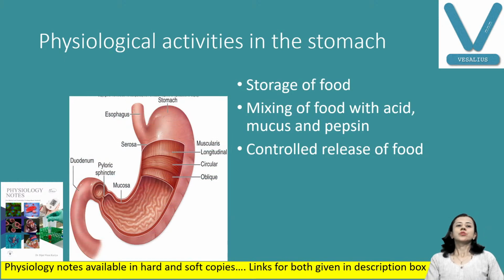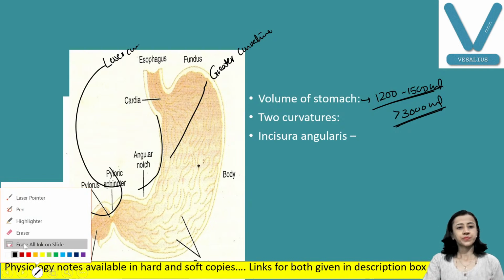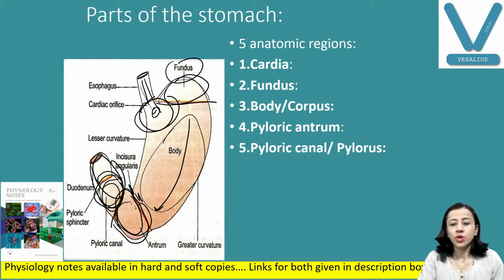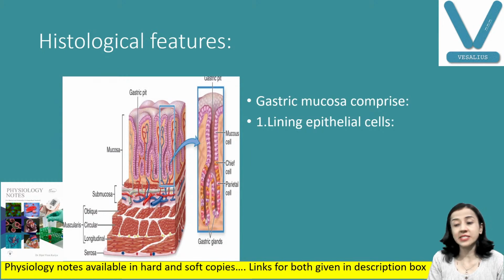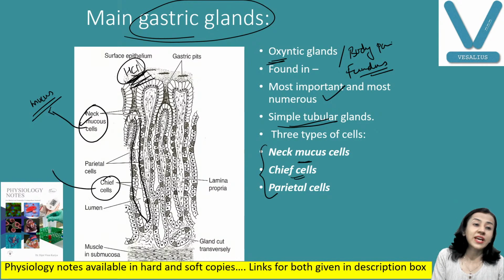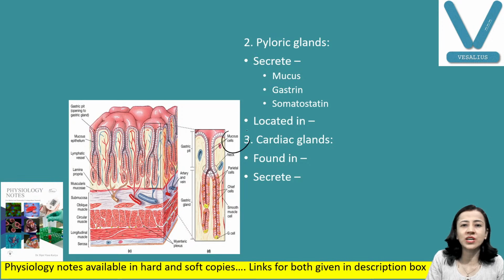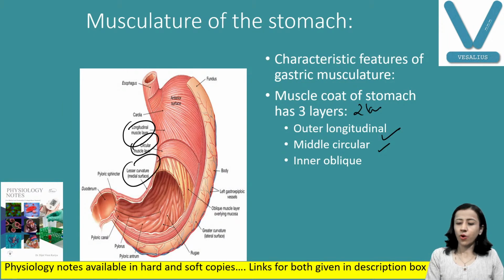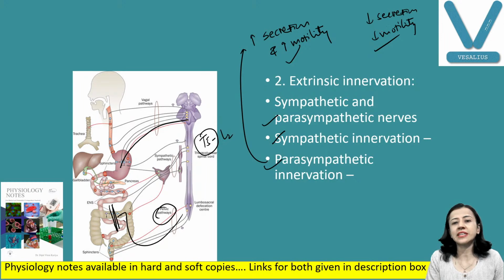Physiological anatomy and functions of stomach: